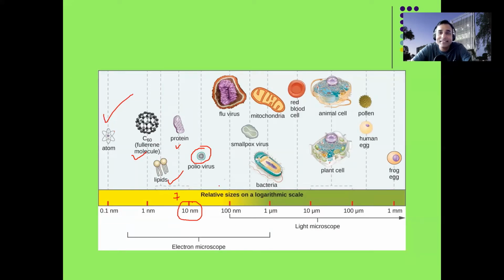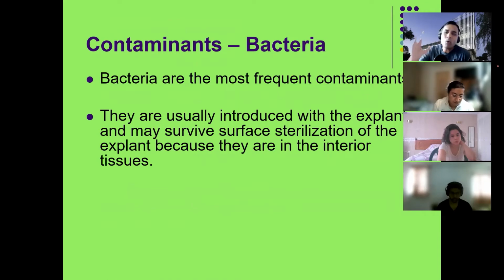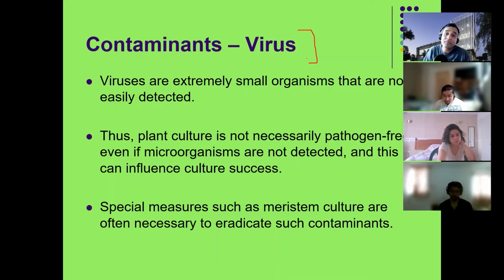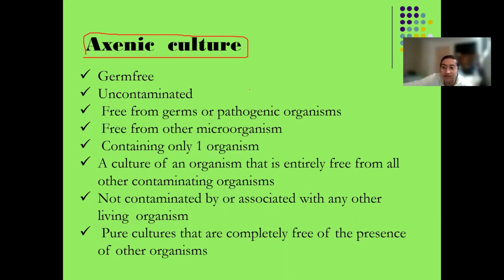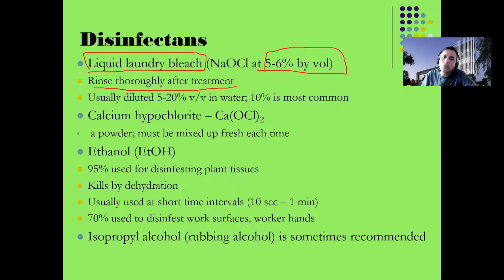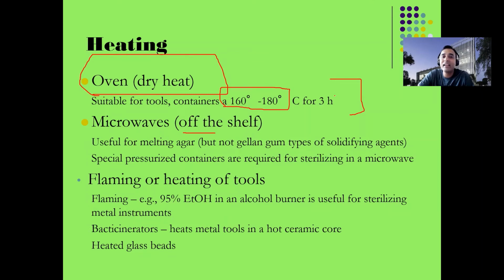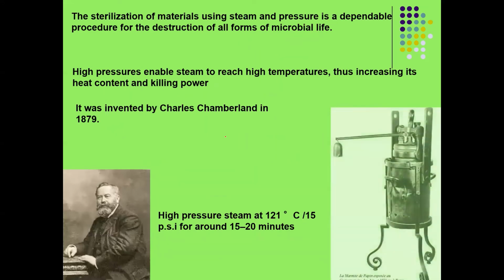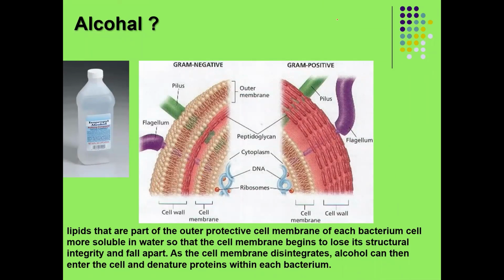Biosafety, contamination management and aseptic techniques in tissue culture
Learn about Biosafety management and  aseptic techniques in tissue culture